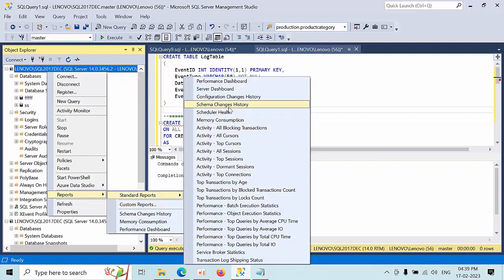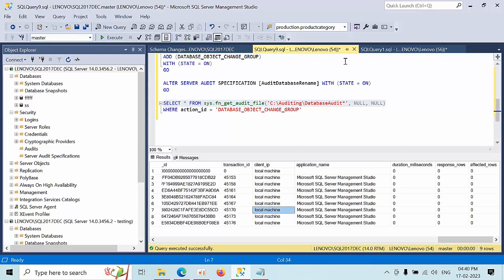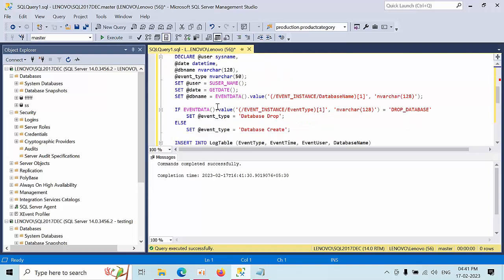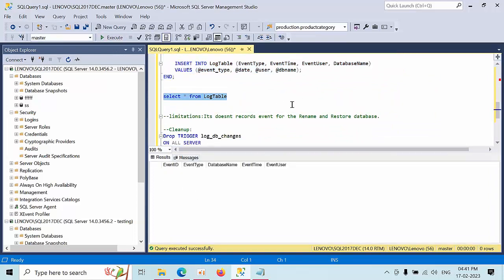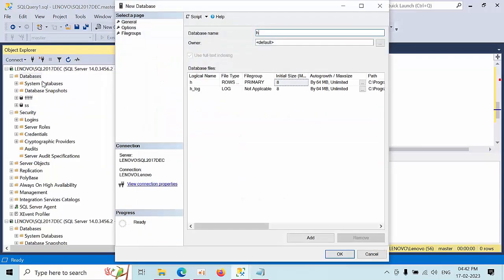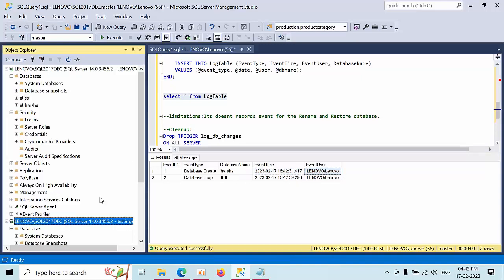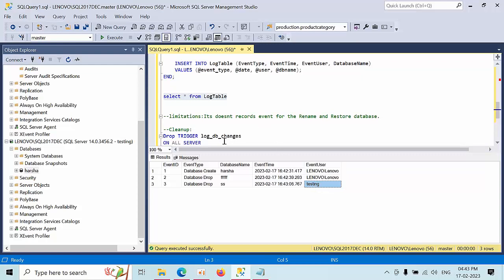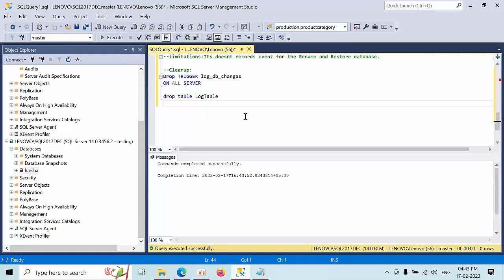How To Know Who Dropped or Created The Database in MS SQL Server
CREATE TABLE LogTable
    EventID INT IDENTITY(1,1) PRIMARY KEY,
    EventType VARCHAR(50) NOT NULL,
 DatabaseName varchar(50),
    EventTime DATETIME NOT NULL,
    EventUser SYSNAME NOT NULL,
Script:
CREATE TRIGGER log_db_changes
ON ALL SERVER
FOR CREATE_DATABASE, DROP_DATABASE
AS
BEGIN
    DECLARE @user sysname,
 @date datetime,
 @dbname nvarchar(128),
 @event_type nvarchar(50);
    SET @user = SUSER_NAME();
    SET @date = GETDATE();
    SET @dbname = EVENTDATA().value('(/EVENT_INSTANCE/DatabaseName)[1]', 'nvarchar(128)');

    IF EVENTDATA().value('(/EVENT_INSTANCE/EventType)[1]', 'nvarchar(128)') = 'DROP_DATABASE'
        SET @event_type = 'Database Drop';
    ELSE
        SET @event_type = 'Database Create';

    INSERT INTO LogTable (EventType, EventTime, EventUser, DatabaseName)
    VALUES (@event_type, @date, @user, @dbname);
END;

select * from LogTable

--Limitations:Its doesnt records events for the Rename & Restore.

--Cleanup:
Drop TRIGGER log_db_changes
ON ALL SERVER

Drop Table LogTable